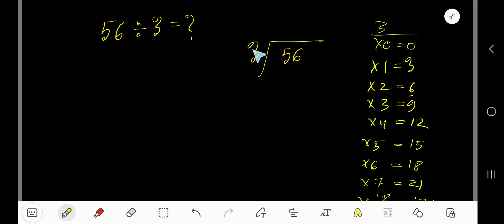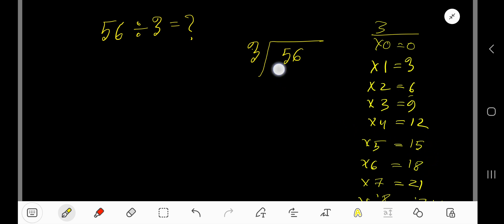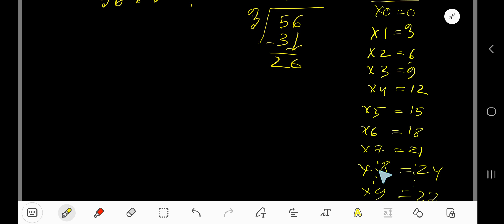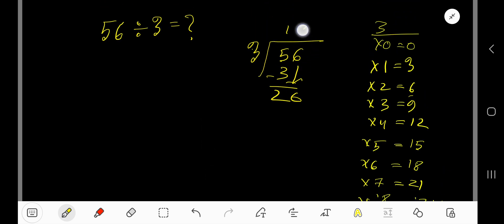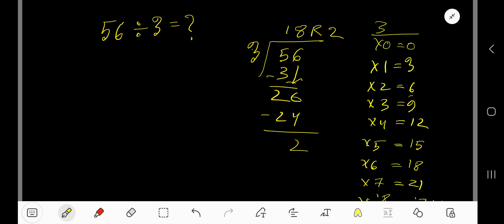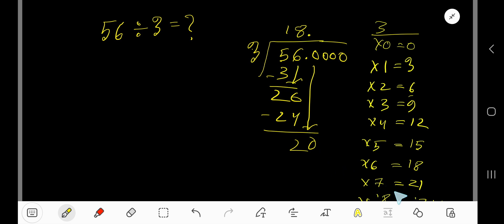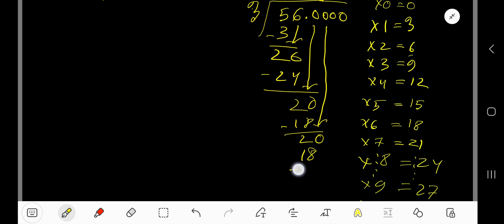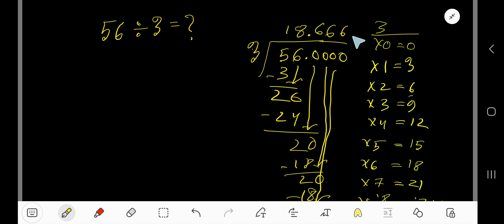56 Divided by 3 ||How do you divide 56 by 3 step by step?||Long Division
56 Divided by 3 ||56 ÷ 3 ||How do you divide 56 by 3 step by step?||Long Division